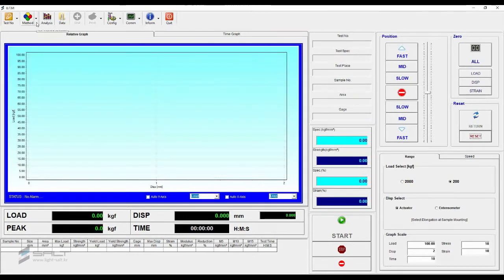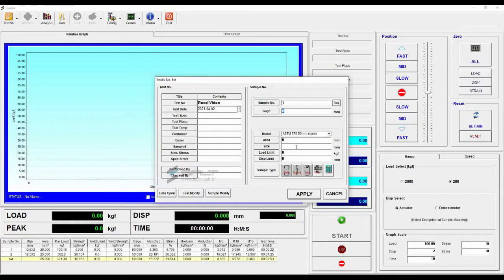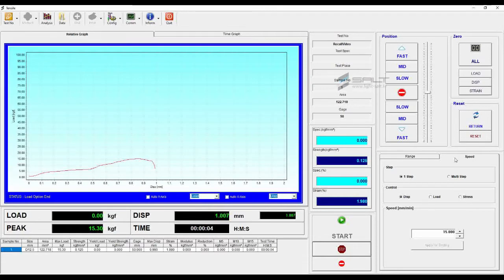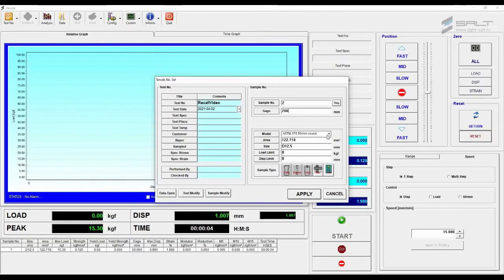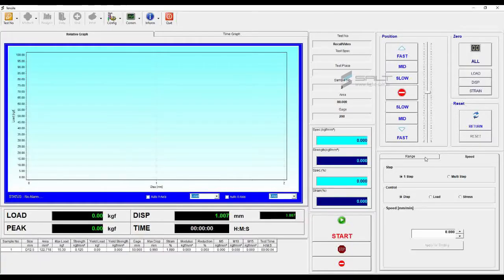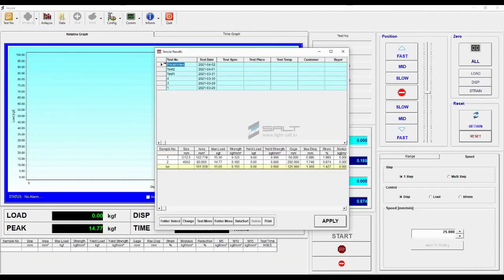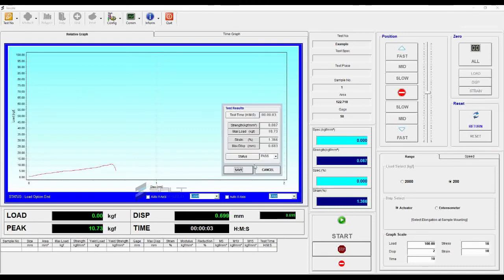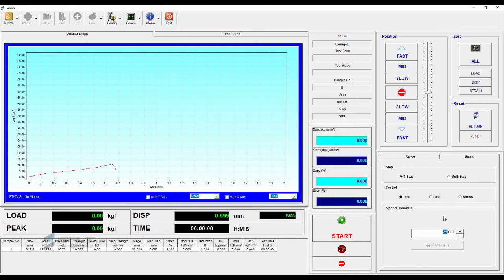Model recall function SALT UTM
Recipe/model/memory recall function for Salt_UTM software